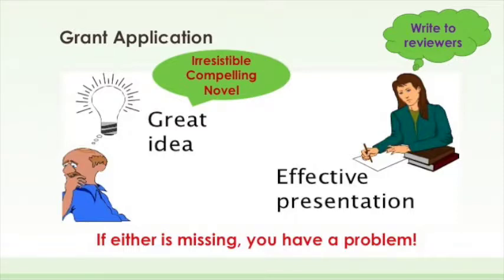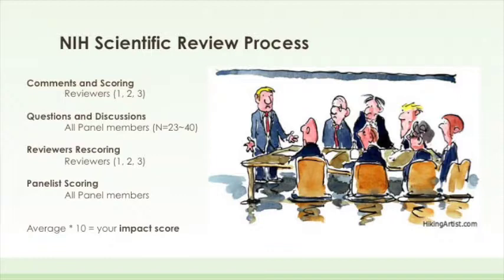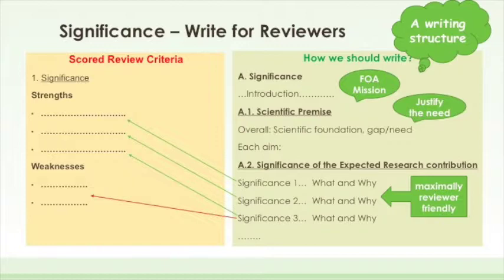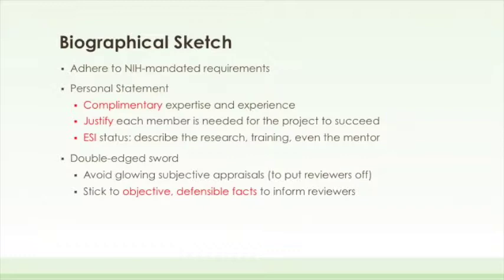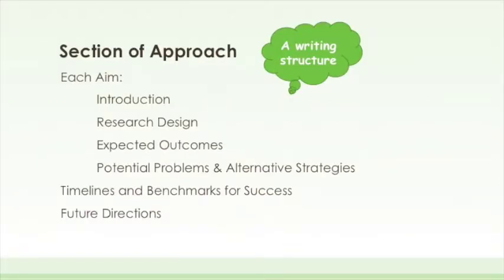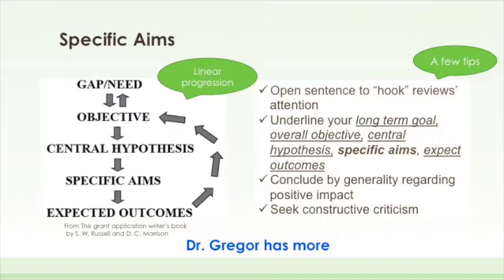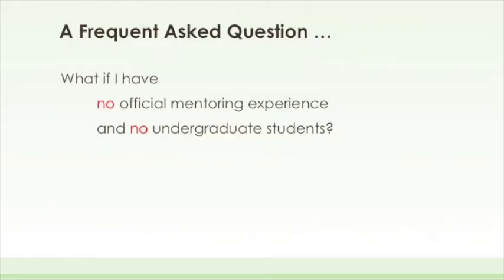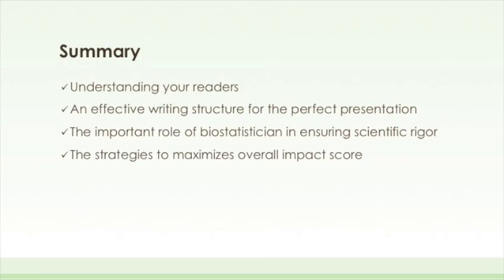Dr Qing Wu presentation 032817